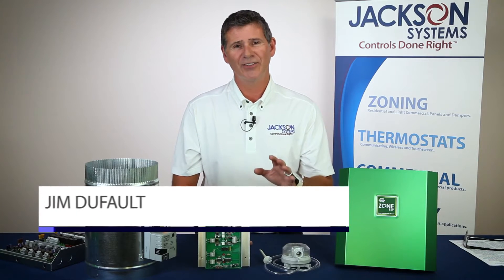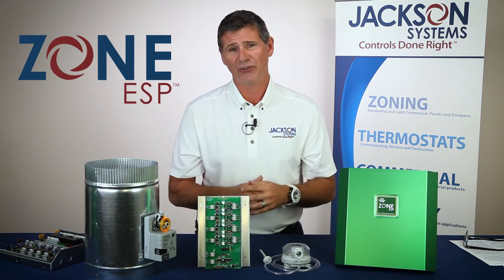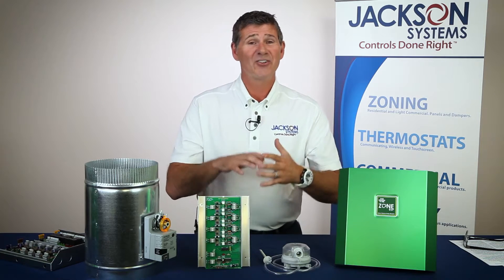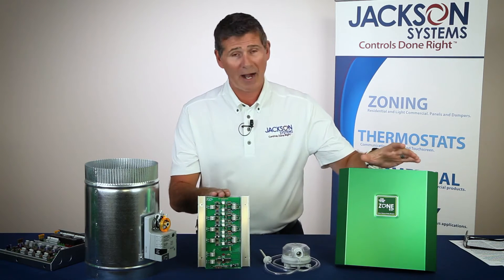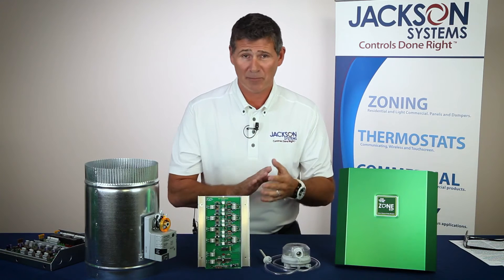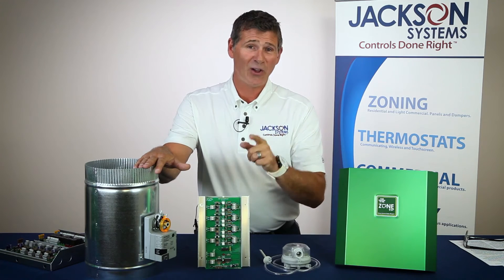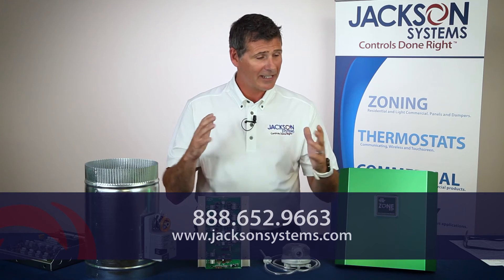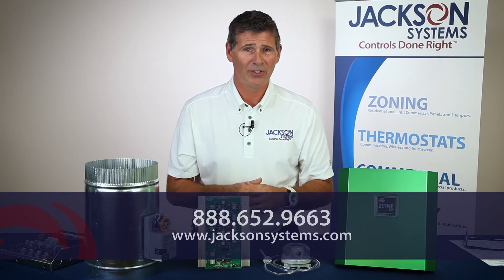The Zone-ESP Zone Control System - Static Pressure Control Eliminates the Need for a Bypass Damper.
The Zone-ESP Zone Control System, with built in static pressure control, eliminates the need for a bypass damper. As zone dampers open and close, the ESP-400 module continuously monitors the system static pressure and if required, sends a signal to zone dampers that are in the closed position to open to a point where the proper static pressure level is maintained. It's designed to fit up to three-zone applications for single-stage and multi-stage heat/cool systems in residential and light commercial applications.

Features & Benefits:

    Lowers Labor and Overall System Costs
    Eliminates Tight Space Issues
    Increases System Efficiency​
    Uses Standard 3-Wire Zone Dampers
    Factory Set (Easy to Adjust)
    Prevents Coil Freeze-Up
    Eliminates Air Noise
    10 Year Warranty
    Sold Direct to HVAC Contractors

The system works like any standard zone control system with one exception. As zone dampers open and close, the ESP-400 module continuously monitors the system static pressure and if required, sends a signal to zone dampers that are in the closed position to open to a point where the proper static pressure level is maintained. The small amount of air that is allowed to bleed into non-calling zones eliminates air noise and assures proper airflow through the HVAC system preventing coil freeze-up.

Tests indicate that bleeding a small amount of conditioned air for a short period of time into non-calling zones has little impact on the zone temperature. In most cases the non-calling zones are above or below setpoint and can absorb the additional conditioned air without causing any temperature deviation.

The Zone-ESP combines both the ESP panel with either Jackson Systems' Z-200-HC, Z-300-HC-MS panel or Z-300-HPS panel. Both panels are wired together and come as a single control panel ready to install with separately sold thermostats and dampers.